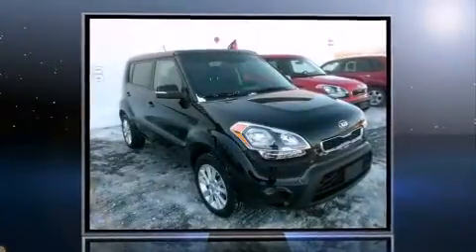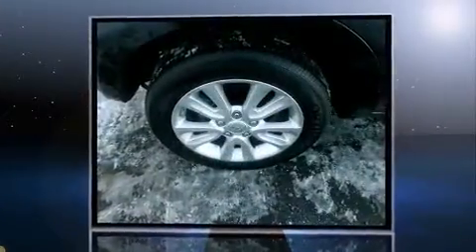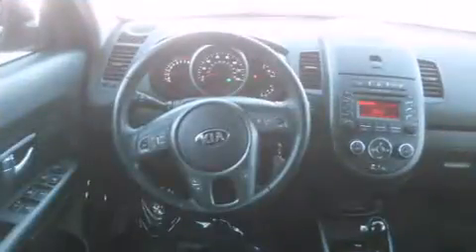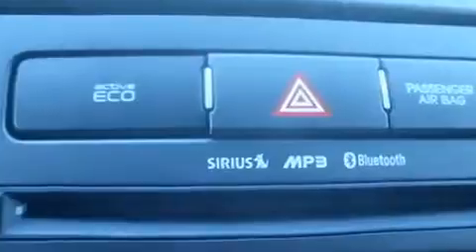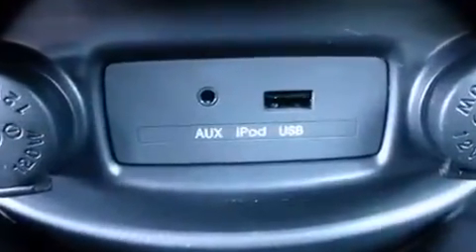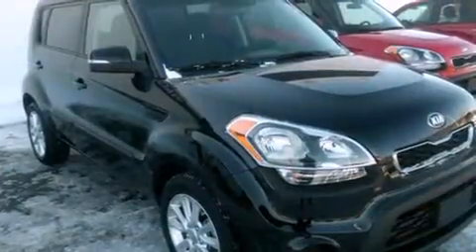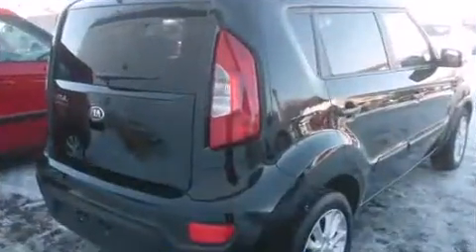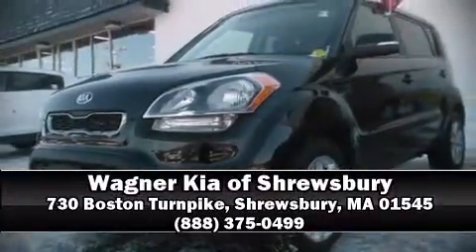2013 Kia Soul in Shrewsbury, MA 01545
Outstanding design defines the 2013 Kia Soul. With less than 10,000 miles on the odometer, this vehicle rocks its class with 4-cylinder efficiency and distinctive styling! Under the hood you'll find a 4 cylinder engine with more than 150 horsepower, and for added security, dynamic Stability Control supplements the drivetrain. Kia prioritized fit and finish as evidenced by: 1-touch window functionality, air conditioning, telescoping steering wheel, turn signal indicator mirrors, power windows, cruise control, and remote keyless entry. Storage solutions are integrated throughout the interior, demonstrating thoughtful attention to detail. Kia also prioritized safety and security by including: dual front impact airbags, head curtain airbags, traction control, brake assist, anti-whiplash front head restraints, ignition disabling, and 4 wheel disc brakes with ABS. This vehicle has achieved Certified Pre-Owned status, by passing Kia's comprehensive certification process, including a rigorous 150 point inspection! Our sales staff will help you find the vehicle that you've been searching for. We'd be happy to answer any questions that you may have. Stop by our dealership or give us a call for more information.